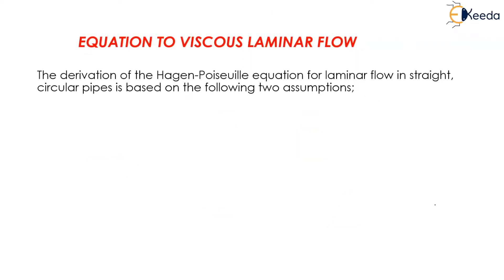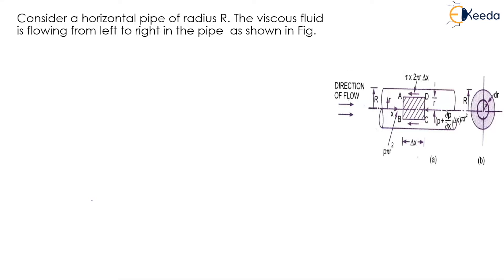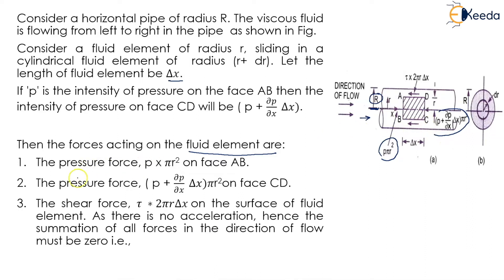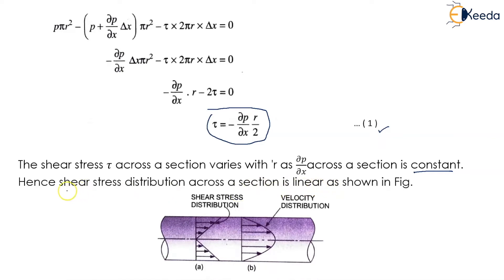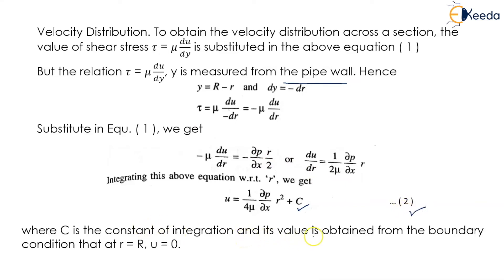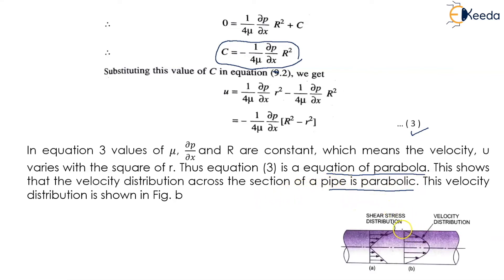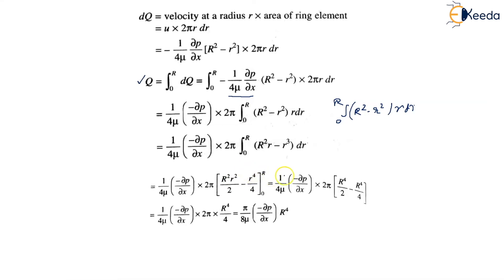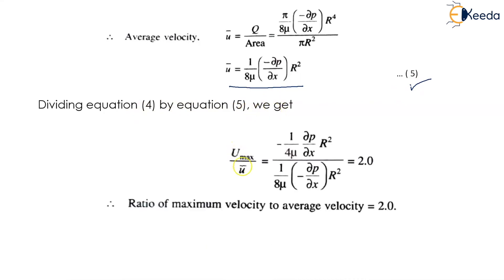Equation to Viscous Laminar Flow - Fluid Dynamics - Fluid Mechanics 1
Video Name - Equation to Viscous Laminar Flow

Happy Learning!